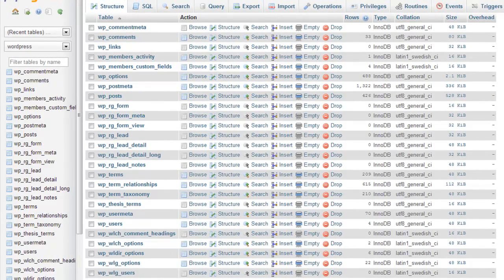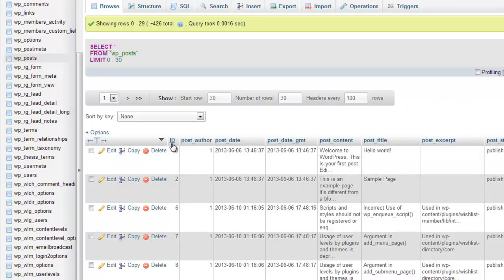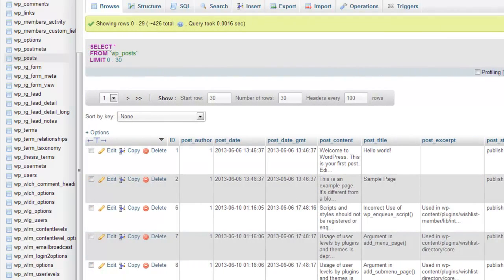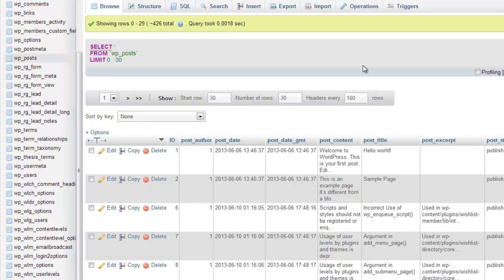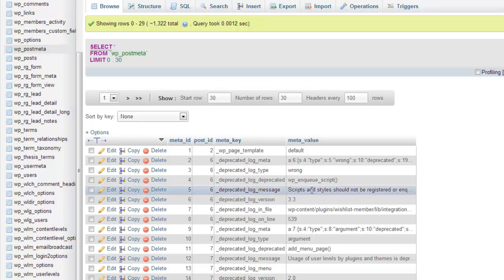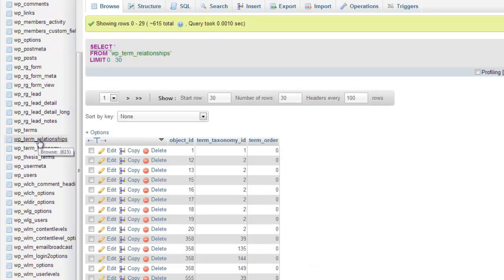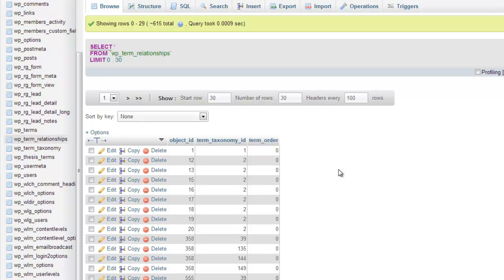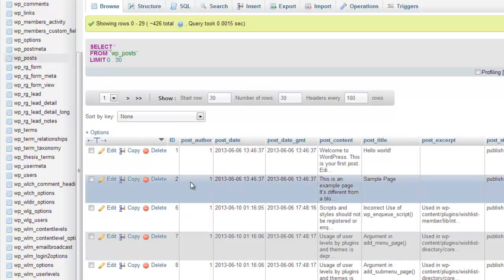Learn PHP & MySQL Part 1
to get notified when future videos become available.

In this video, we'll cover how to build your object model in PHP and developer your MySQL database structure.